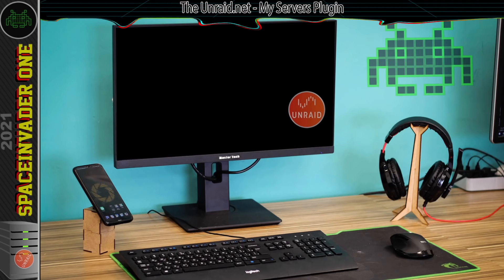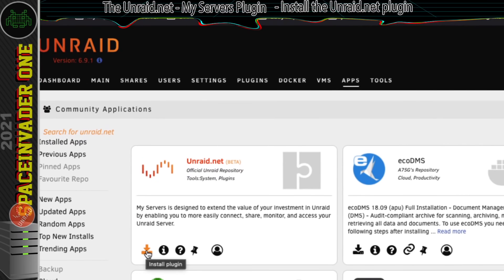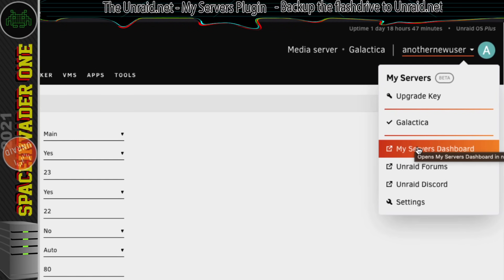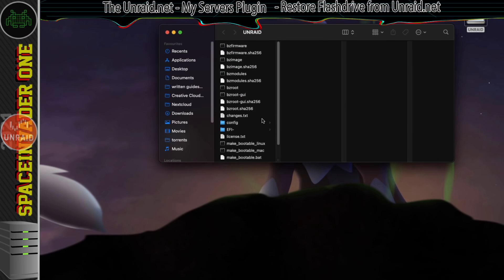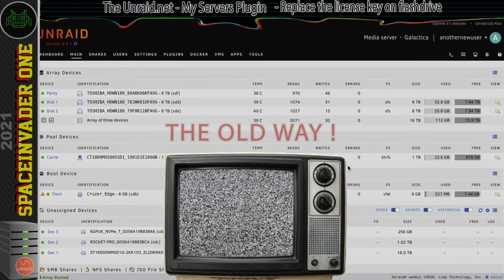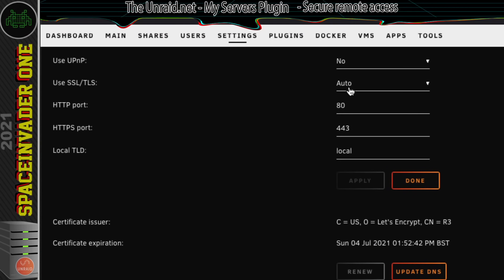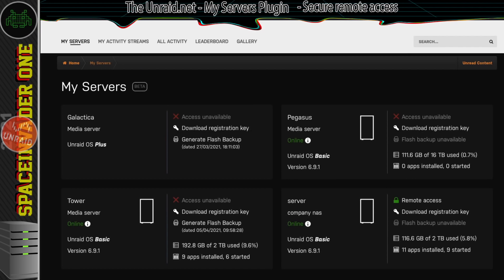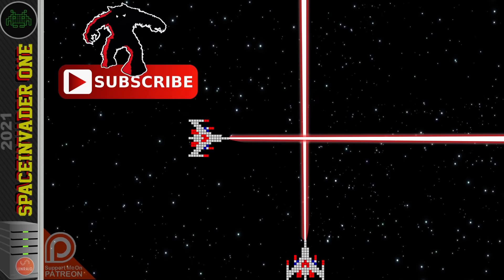The My Servers Plugin - 4 Great Features 1 Great Plugin !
This is the third part of a series of videos all anout Unraid 6.9. This series will take you through everything that you need to know to get  a server up and running quickly and easily.
This third part shows how to sep up and configure the new plugin (only compatable with 6.9 and onwards) unraid.net My Servers. This plugin allows auto flash backup into your Unraid.net account,
making it easy if you ever have to restore a failed flash drive. The plugin also allows remote server monitoring, licence key management and secure remote access to your Unraid server.

If you are using pfSense and are having trouble issuing the certificate due to dns rebinding. Then in the internal DNS resolver service, you can add these Custom Option lines:
server:
private-domain: "unraid.net"